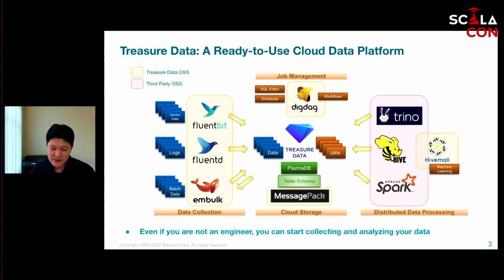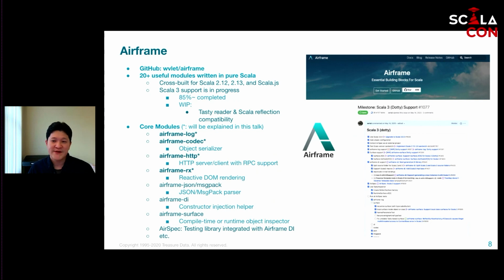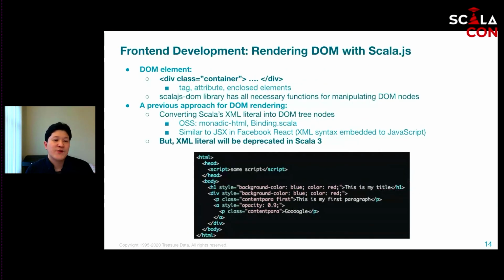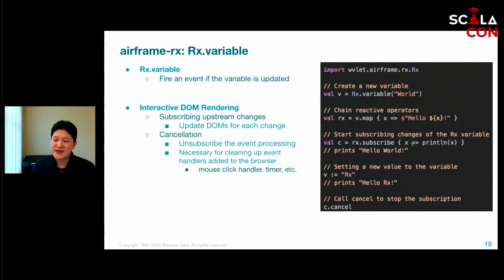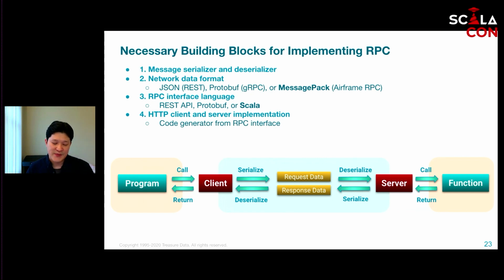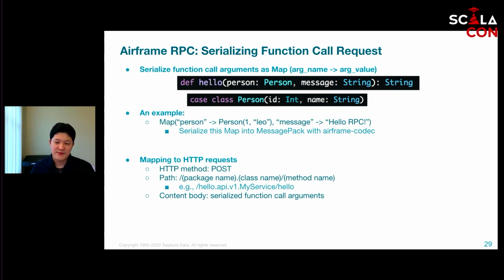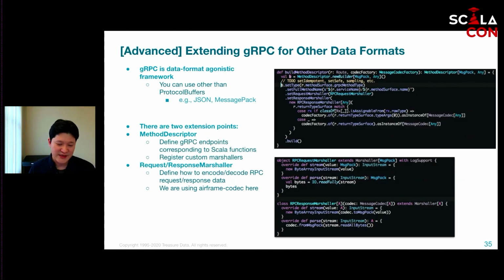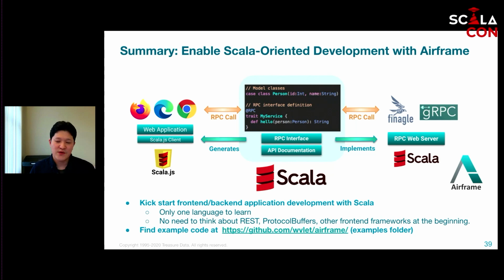Unifying Frontend and Backend Development with Scala - Taro L. Saito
Scala can be used for developing both frontend (Scala.js) and backend (Scala JVM) applications. A missing piece has been bridging these two worlds using Scala. We built Airframe RPC, a framework that uses Scala traits as a unified RPC interface between servers and clients. With Airframe RPC, you can build HTTP/1 (Finagle) and HTTP/2 (gRPC) services just by defining Scala traits and case classes. It simplifies web application design as you only need to care about Scala interfaces without using existing web standards like REST, ProtocolBuffers, OpenAPI, etc. Scala.js support of Airframe also enables building interactive Web applications that can dynamically render DOM elements while talking with Scala-based RPC servers. With Airframe RPC, the value of Scala developers will be much higher both for frontend and backend areas.